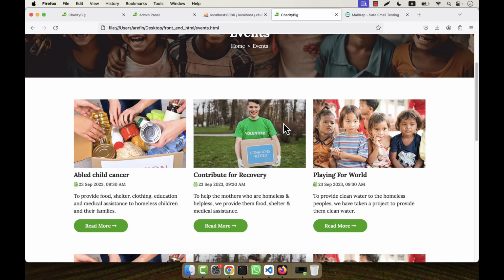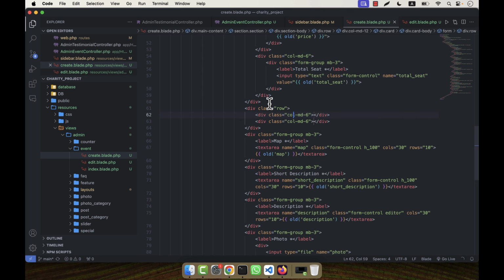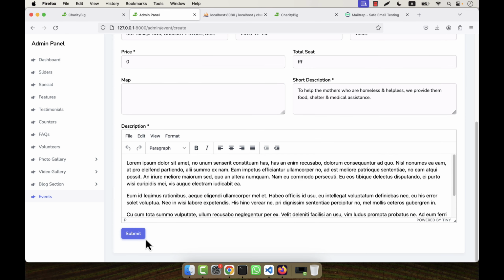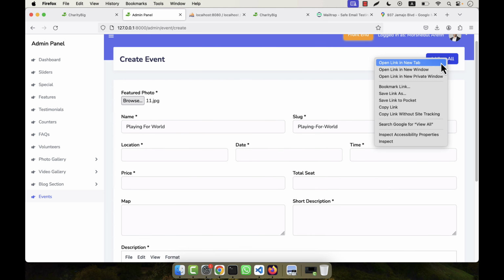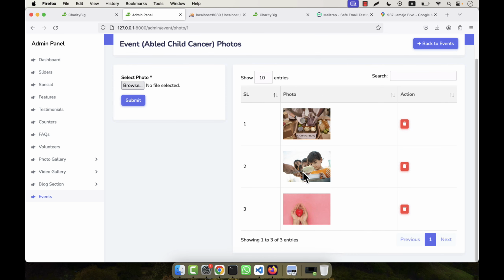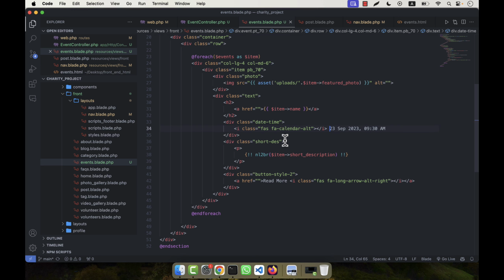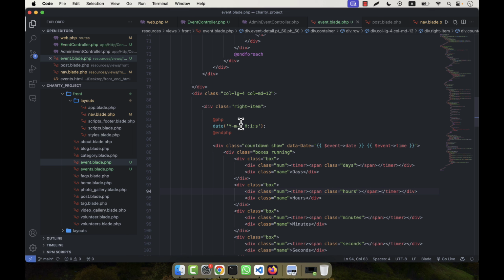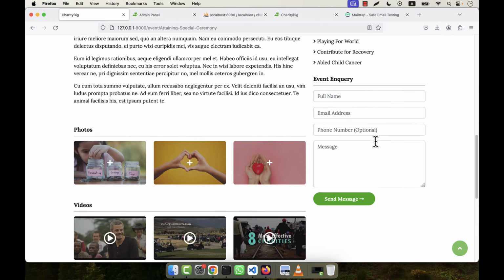Laravel 10 | Non Profit Charity Website | Event Section | #16